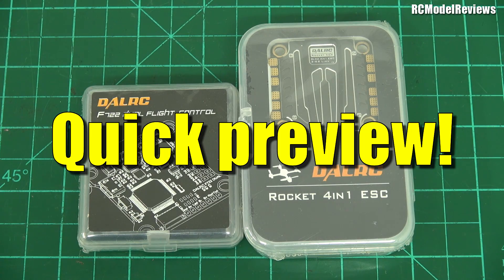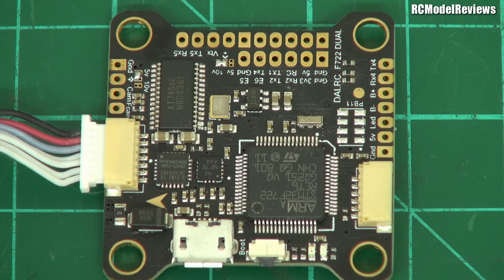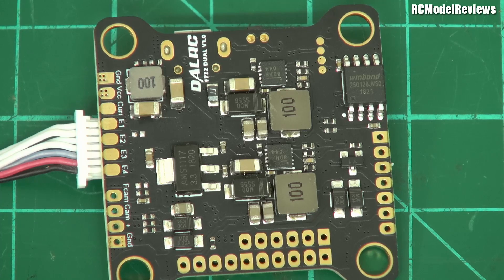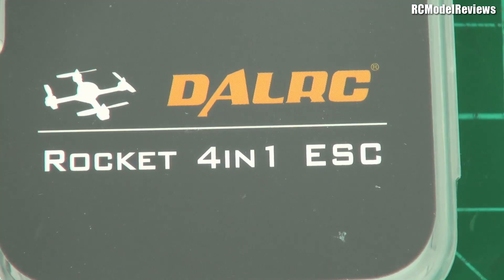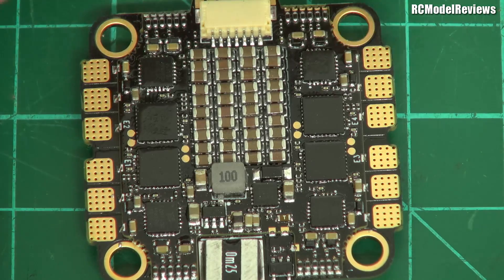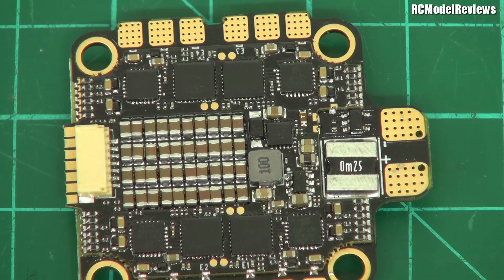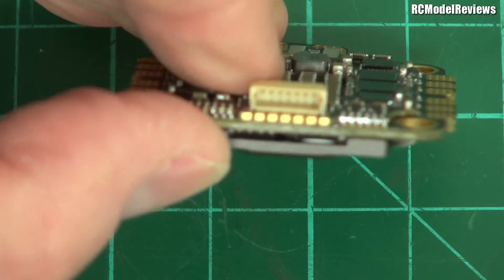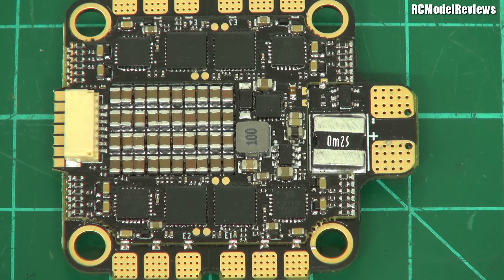Quick Preview: DAL RC F722 FC and Rocket 4-in-1 ESC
Let's take a look at quick look a couple of new drone racing products just in from DALRC in the form of a new F7 "dual gyro" flight controller and a 50A 6S 32-bit 4-in-1 ESC.

Full reviews to follow, once I've got them in a frame.